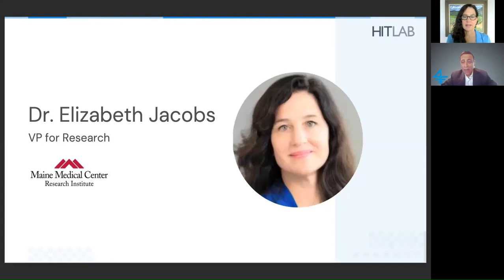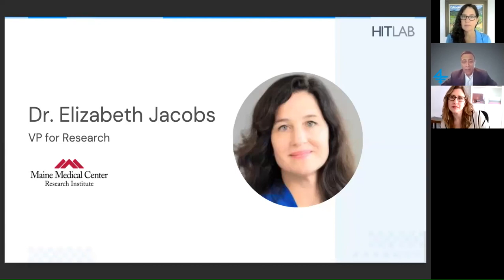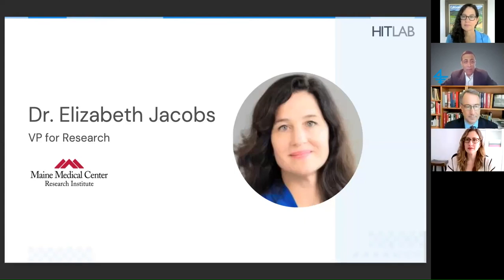Dr. Sreenivasan Interviews Dr. Elizabeth Jacobs of Maine Medical Center Research Institute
HITLAB is honored to welcome Dr. Elizabeth Jacobs of Maine Medical Center Research Institute, to be interviewed by Prem Sreenivasan, who will be discussing innovative technologies that prevent adding to significant health disparities and promote healthy equity.